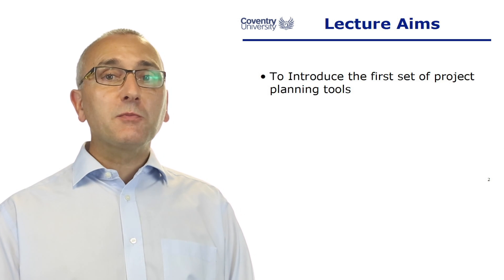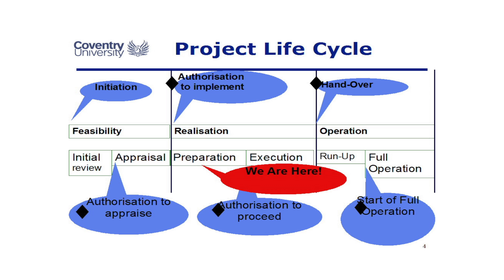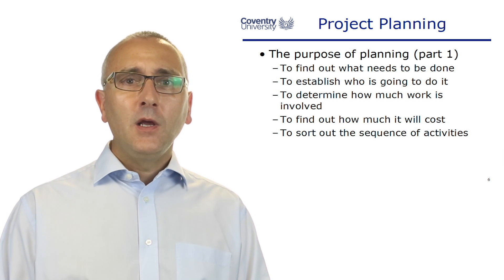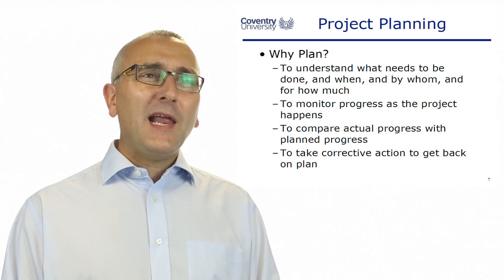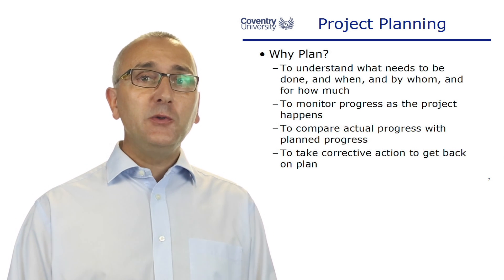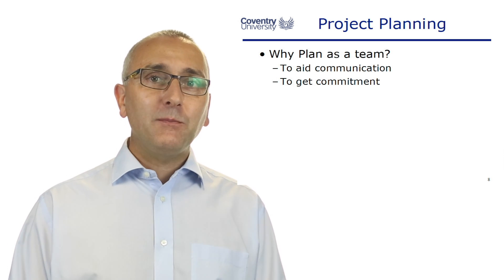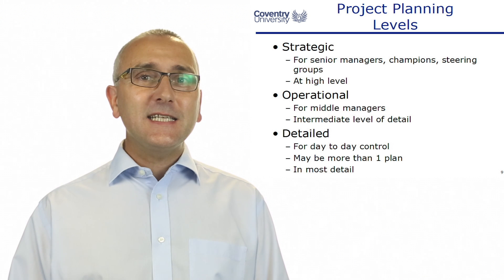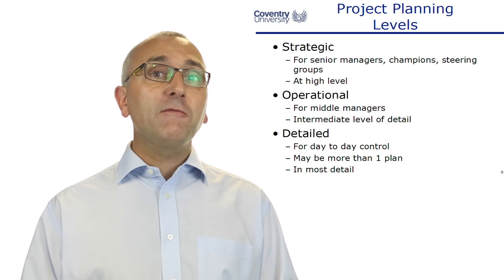3.1 Introduction to Project Planning 1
Introduction to simple project management tools, WBS, Responsibility matrix, cost account. For project management simulations specifically aimed at students of project management,